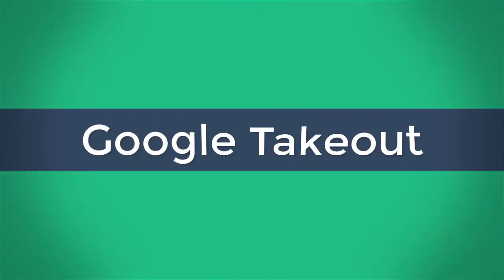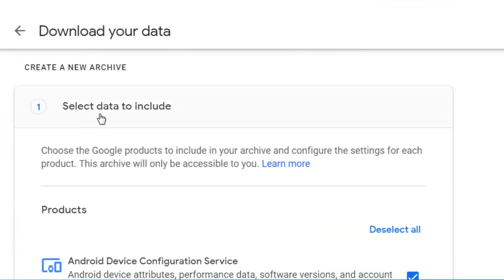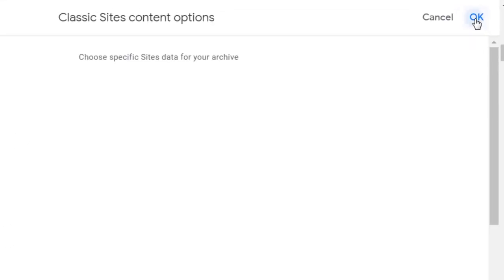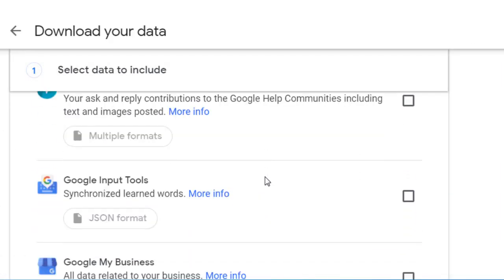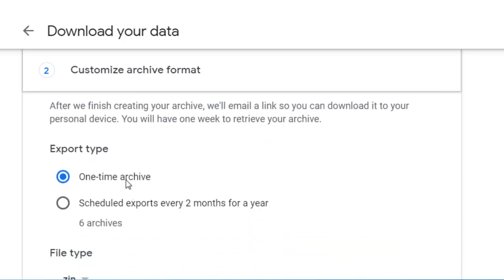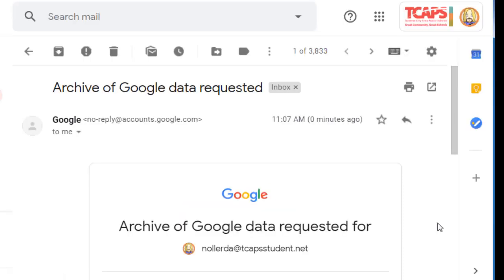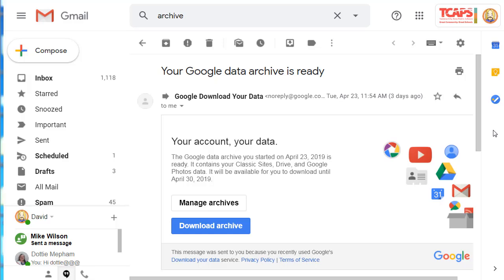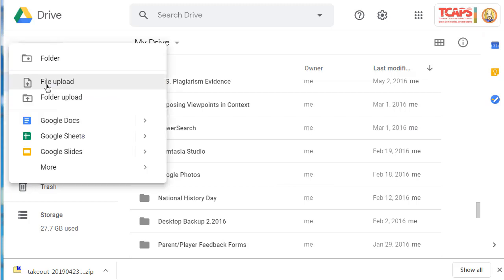Google Takeout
Use Google Takeout take your files with you